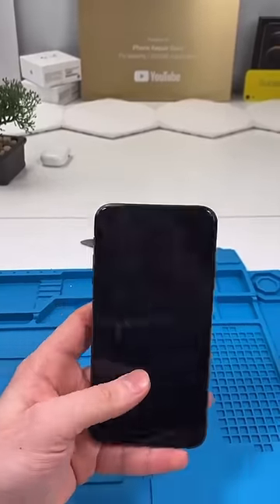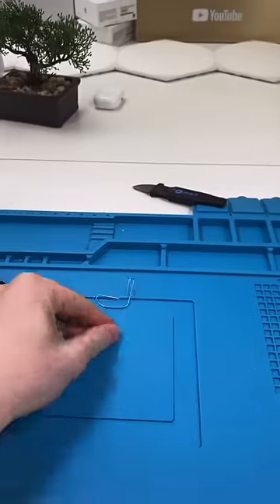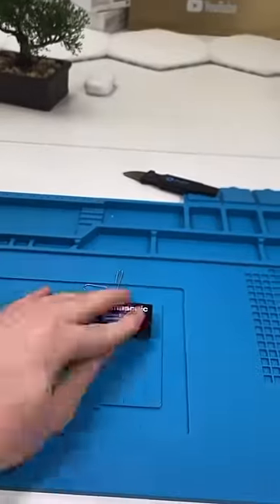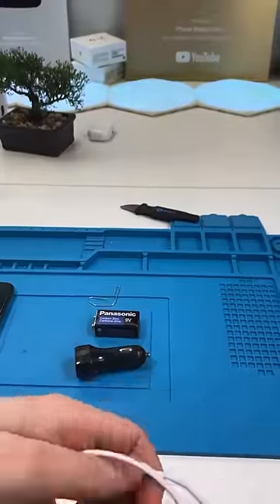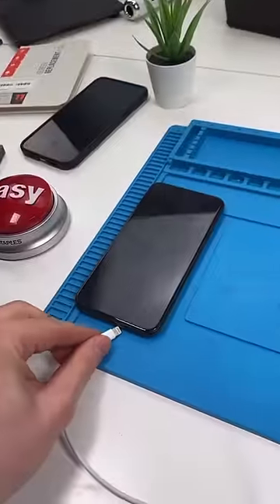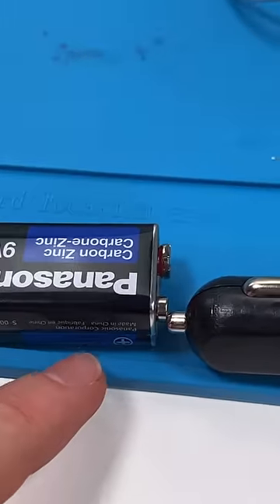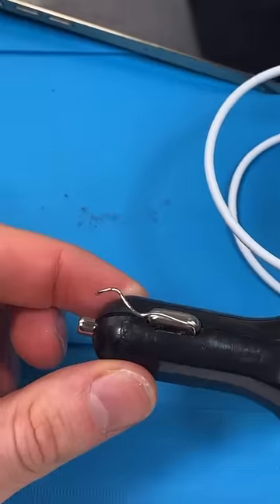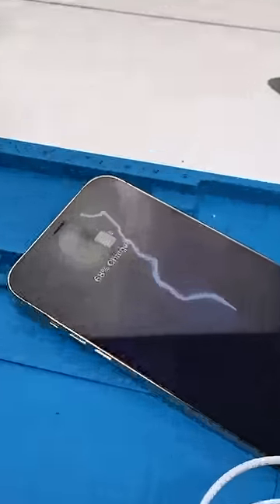How To Charge Your Phone With A 9 VOLT Battery...